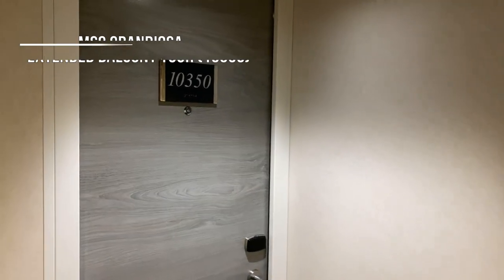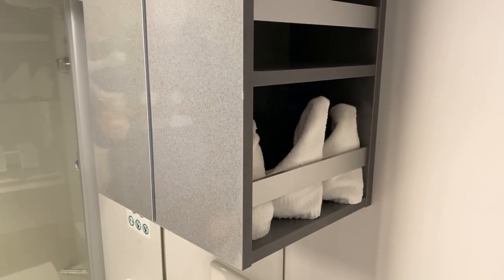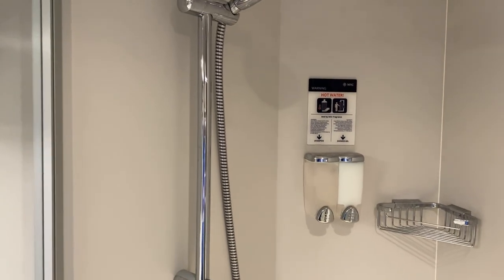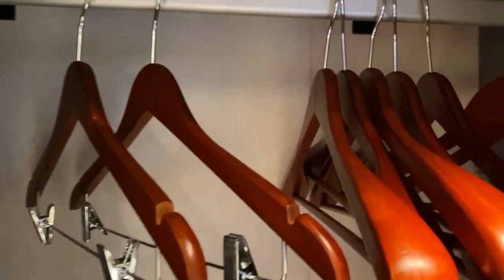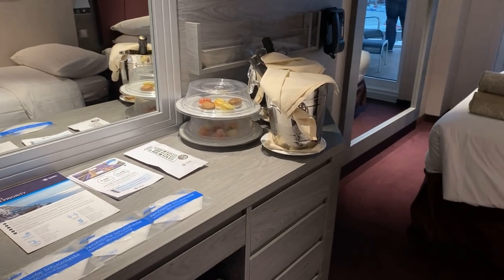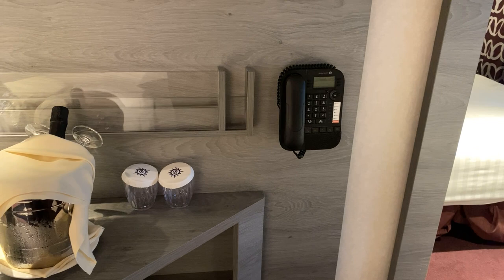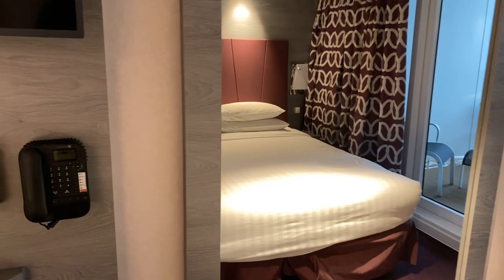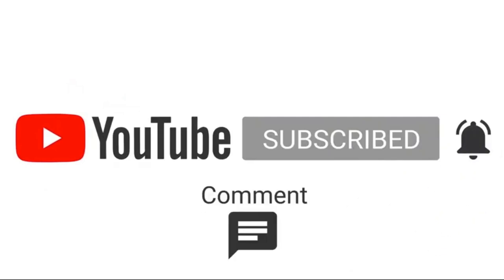MSC Grandiosa - Extended Balcony Room Tour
For our second cruise on MSC Grandiosa we booked an Extended Balcony Cabin, here is a tour of our cabin (10350) from the cruise, along with some of our initial thoughts, did we like it or loathe it?... Well... Watch the video and find out!!

More content to come soon including daily vlogs. Our full ship tour is already out.

About us 👪

We are Justin, Tristan & Josh

We started cruising in 2019 with a Norwegian Fjords cruise on P&O Britannia, we fell in love with the ship and cruising and quickly booked a further cruise in the summer on MSC Bellissima. We now have completely caught the bug and have over 9 cruises in the next 12 months...

We love to travel and wanted to share our journeys with the world and they are our way of remembering the great times we’ve had a chance to share some of the tips and tricks we use when travelling as a family.

Come and join us on Instagram for live updates